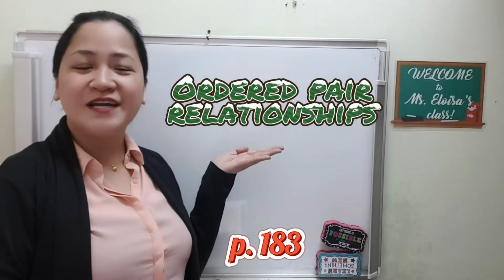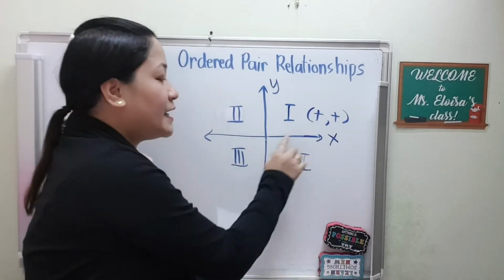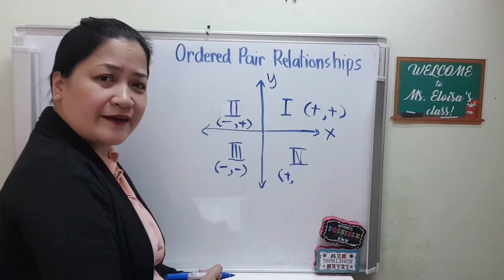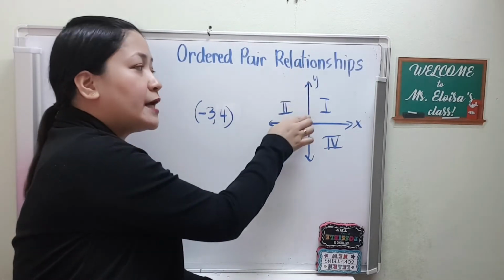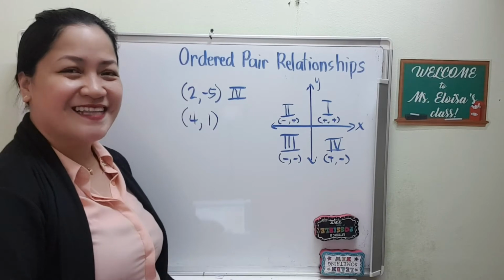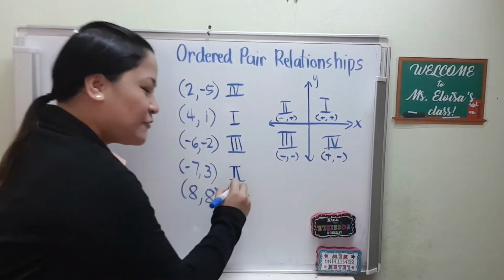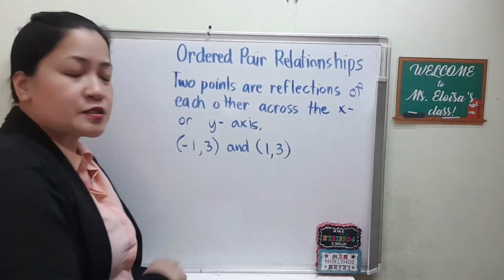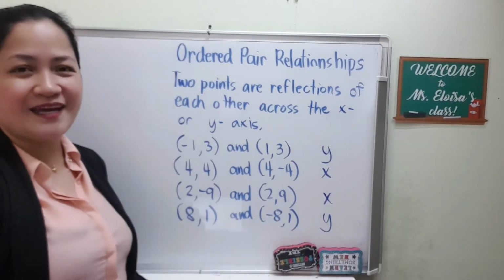Ordered Pair Relationships